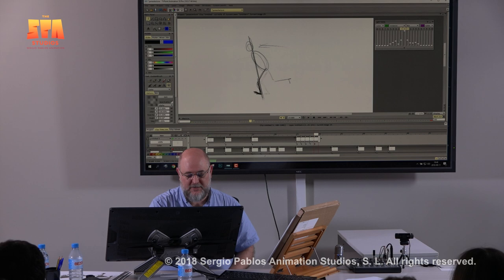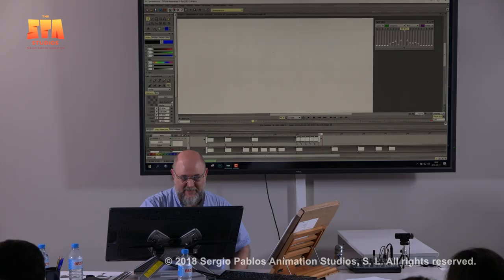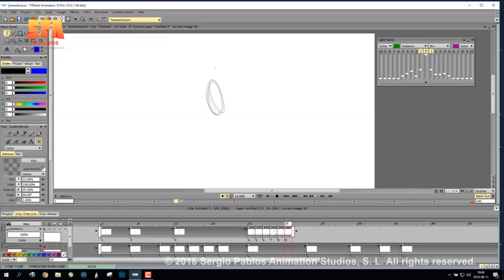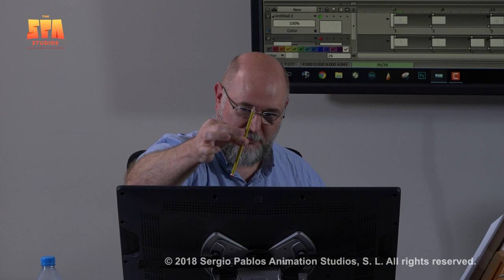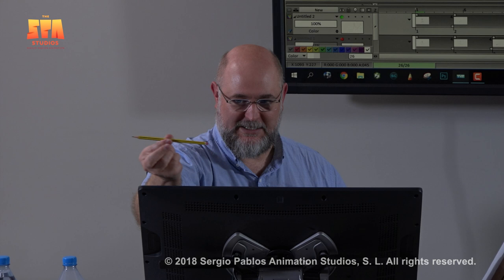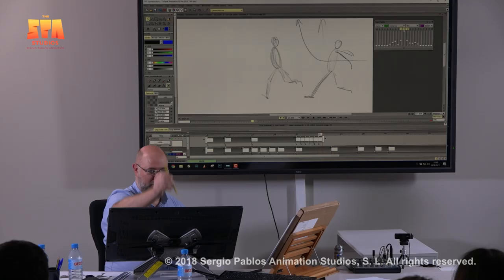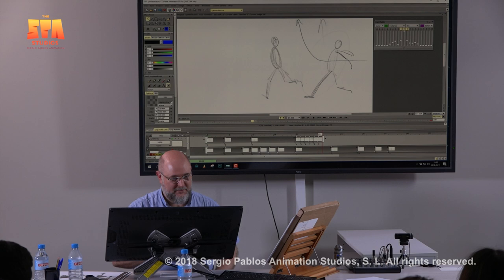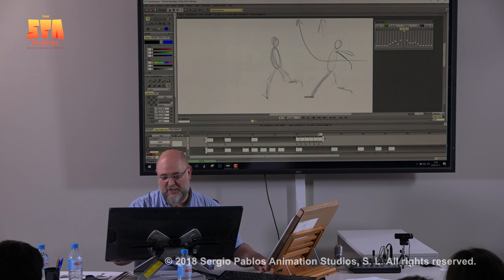James Baxter on Weight and Balance when Changing Direction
Too much James Baxter? No, we didn't think so. Here's another one!

Sergio Pablos is the real soul of a studio that since 2004 offers the highest quality in Animation for clients such as Universal, Blue Sky, Warner or Disney. We also develop original animation content, such as the box office hit “Despicable Me”. We are currently developing several other new exciting properties.